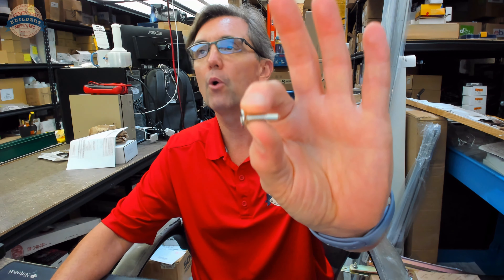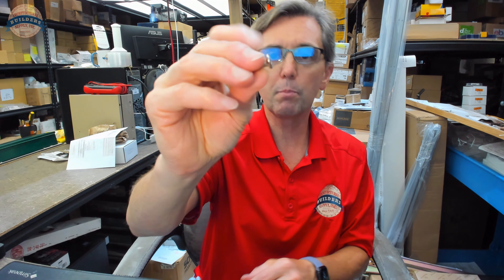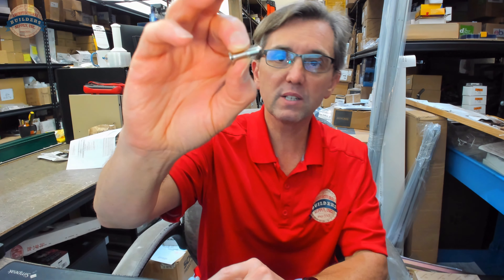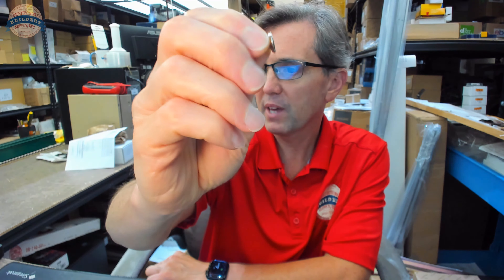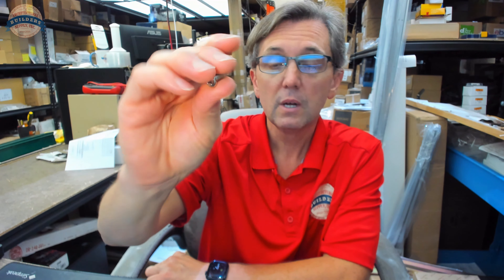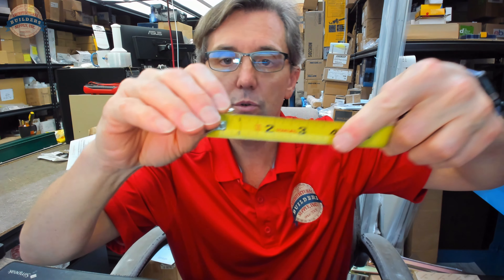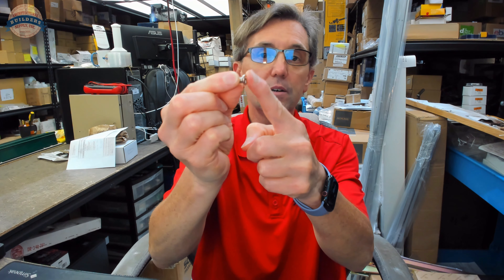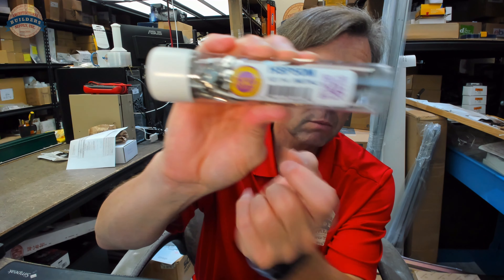GKL HSP50M Commercial 12 14 Metal Hinge Screws Nickel Plated What is the length of these screws